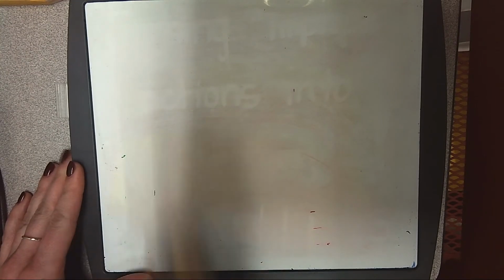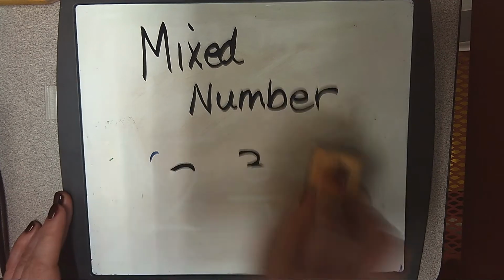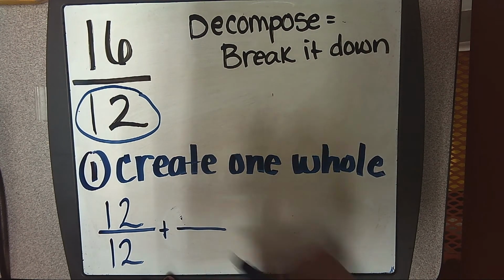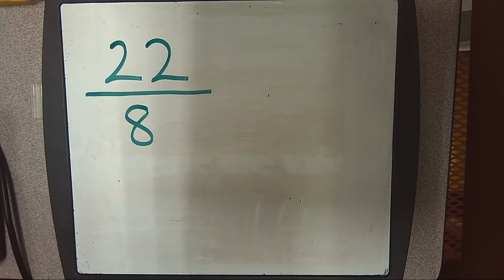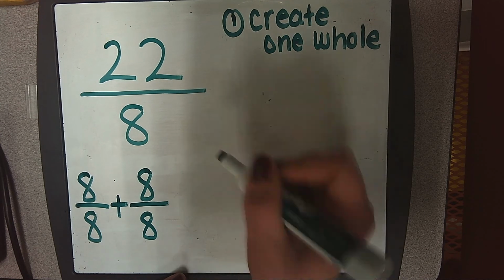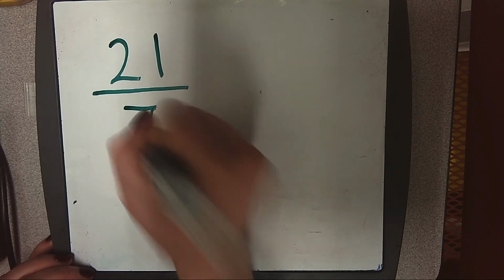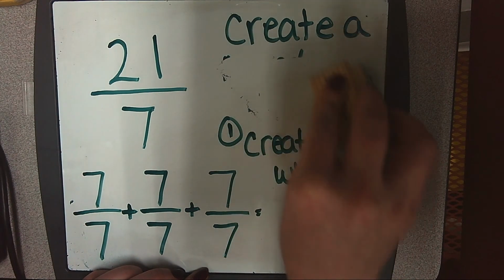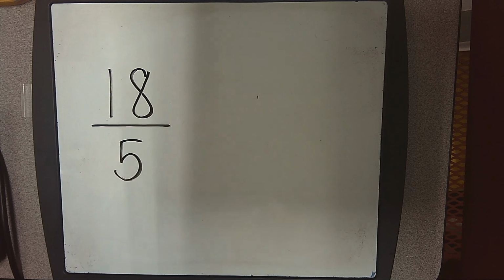Converting Fractions Greater Than 1 to Mixed Numbers